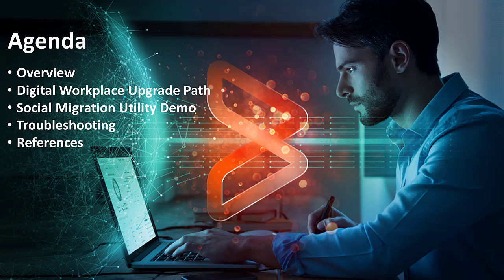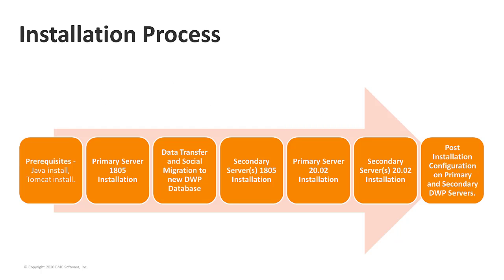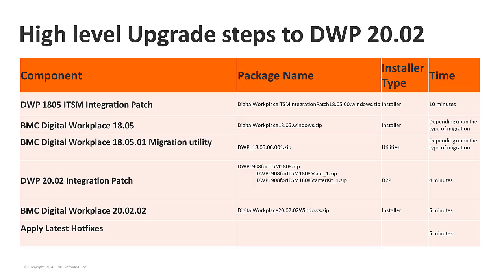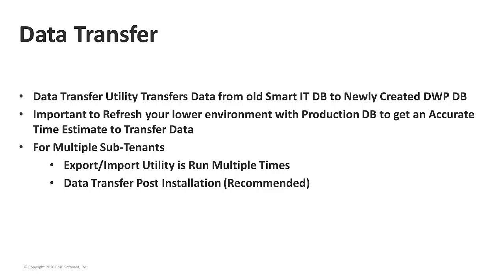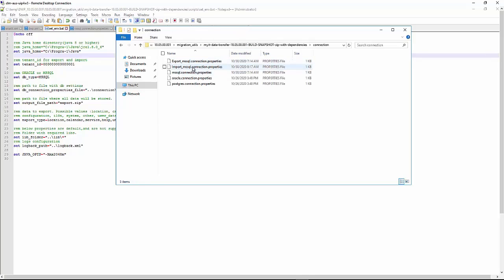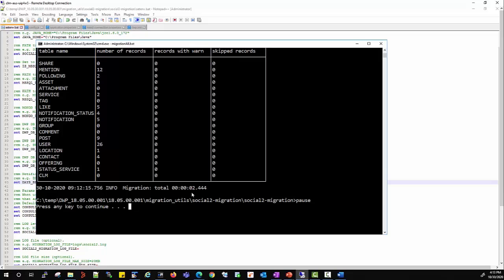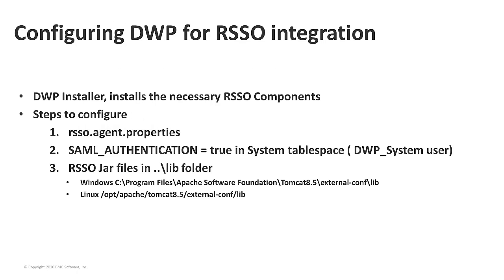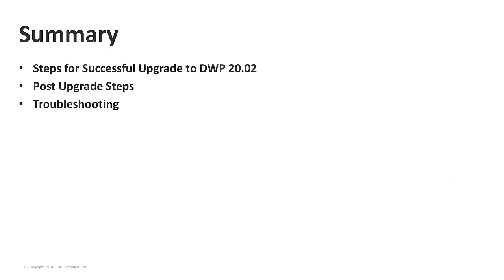BMC Digital Workplace: Webinar - DWP Upgrade Best Practices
Please join Vaibhav as he presents on Digital Workplace Upgrade Best Practices in the December 16, 2020 webinar.

In this session he will provide the best practice guidelines for planning, performing, and validating your Digital Workplace upgrade. This will include method for calculating the one-time Mongo DB Conversion, when upgrading from pre-18.05 version, post installation configuration and performance tuning to ensure peak performance.  The best practice guidelines have been created from “solutions lab” testing and validated with our BMC Helix and customer upgrades.

Vaibhav Wadekar is a Lead Technical Support Analyst

Webinar Index
00:46 Agenda
01:17 Overview
06:00 DWP Upgrade Path
08:48 Installation Process
12:27 Data Stored in Mongo Database
15:54 High Level Upgrade Steps to DWP 20.02
21:03 Upgrading to DWP 18.05
24:15 Data Transfer
27:42 Social Data Migration
29:25 Data Transfer & Social Migration Demo
43:32 Post Install Activities - HA & RSSO
53:22 Troubleshooting
57:11 References & Summary

References
Planning Worksheets